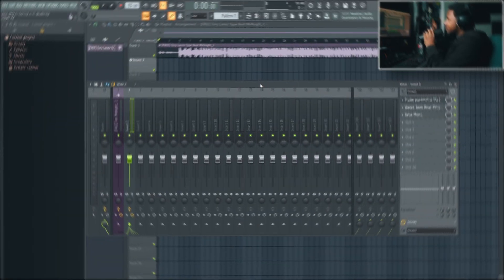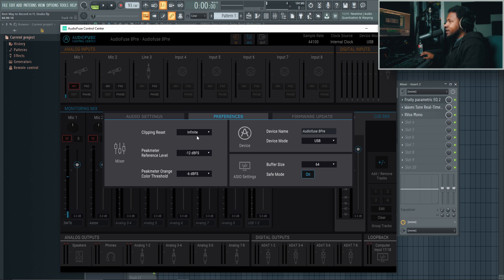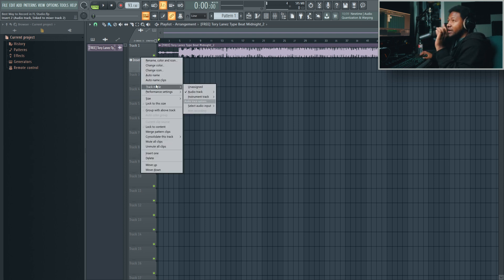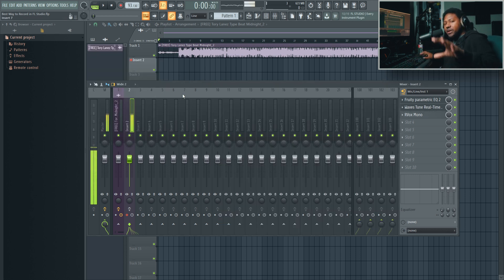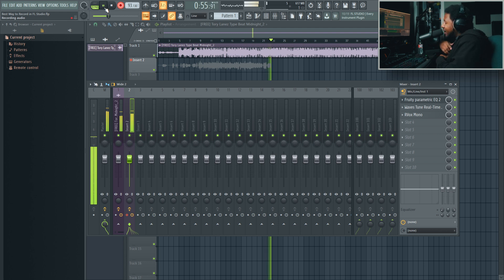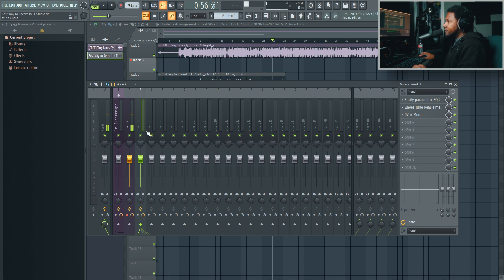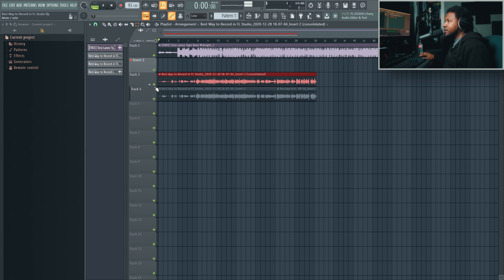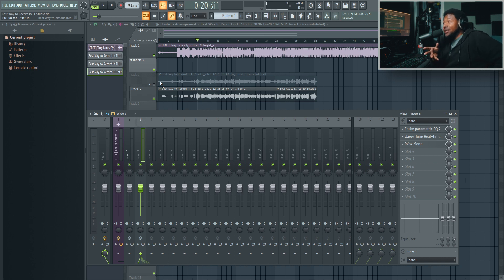How to record in FL Studio 20 in 2021 (Best way to record in FL Studio)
In this video i'm going to show you how I like to record inside of FL Studio. Going to over a few quick tips for getting set up for vocals in FL.

Timestamps

00:00 Intro
01:01 Setting up buffer size
02:46 Shoutout Carter X
03:12 Setup Track for recording
05:16 Recording Vocals
06:58 Overdub vocals
09:11 Merge Audio Clips
11:15 Outro

PC Setup

2x Samsung - 850 EVO-Series 250GB
4x Seagate - 1TB